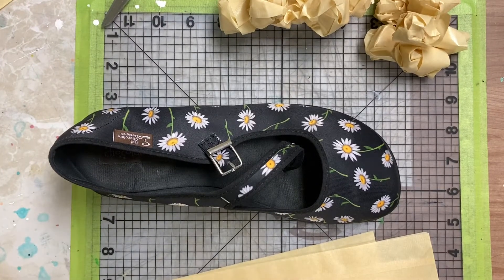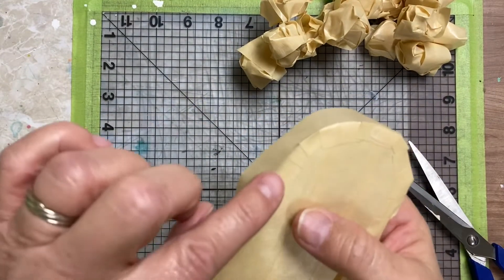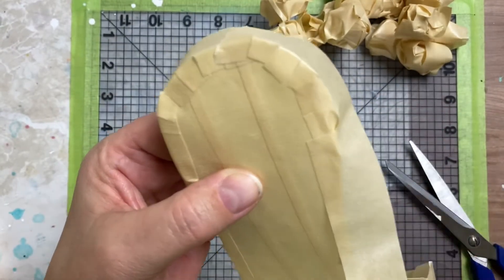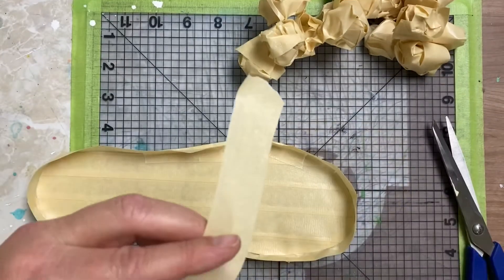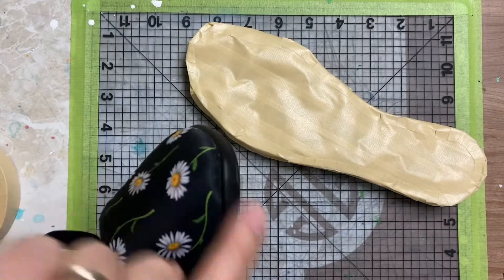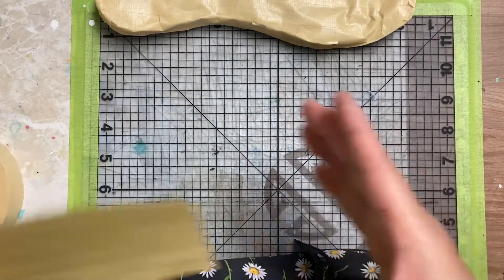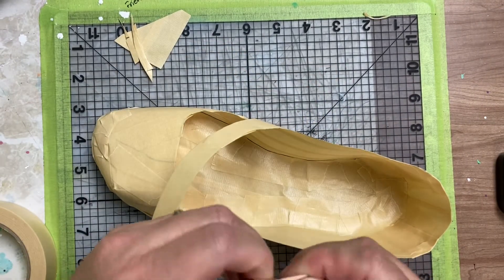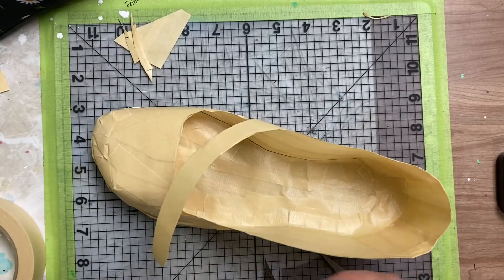Create Masking Tape Shoes Tutorial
This is for my Advanced Art kids, but anyone can have fun making these.